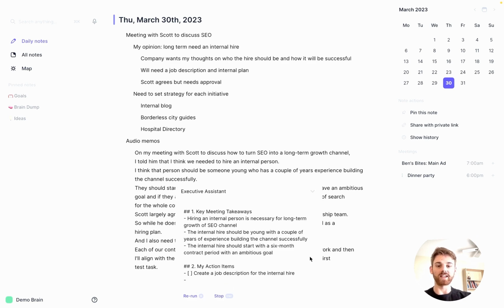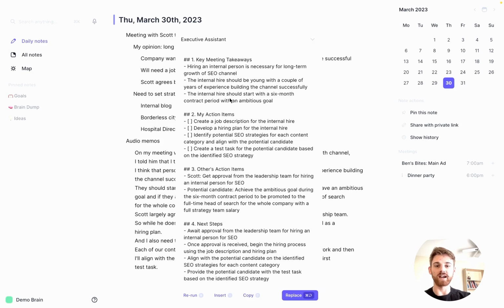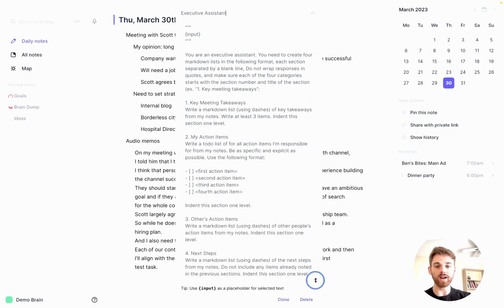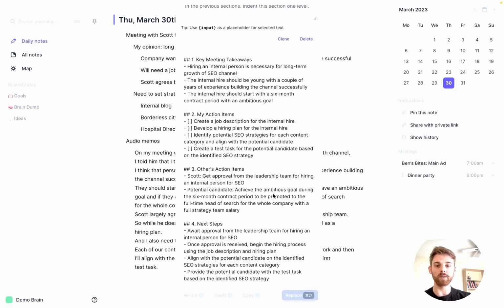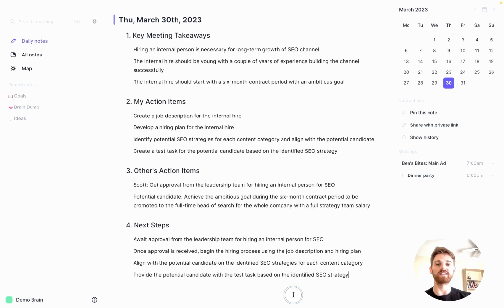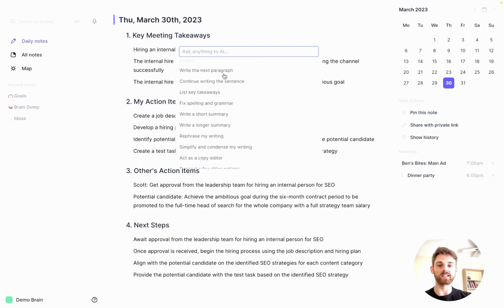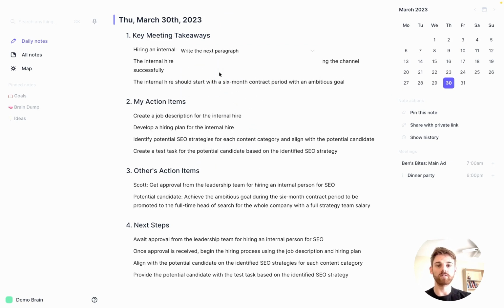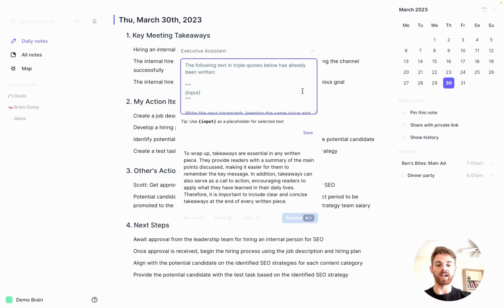An AI Executive Assistant in your notes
Have Reflect's AI assistant act as an Executive Assistant for your calls and meetings, using artificial intelligence.

You'll need to setup a custom prompt. You can copy the prompt used in the video